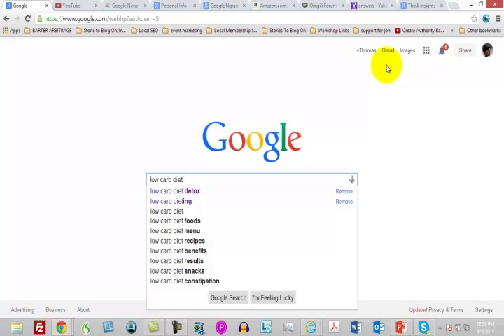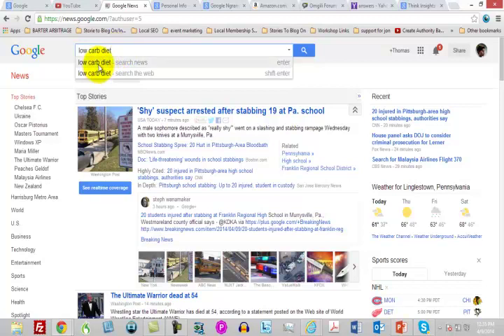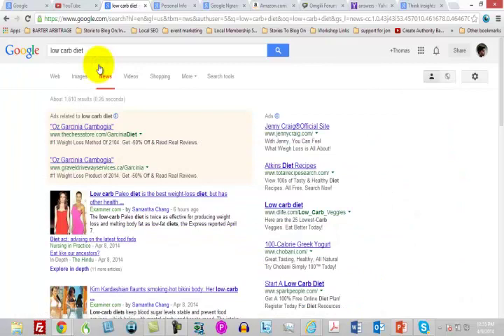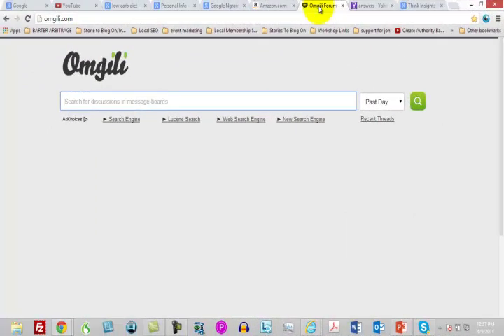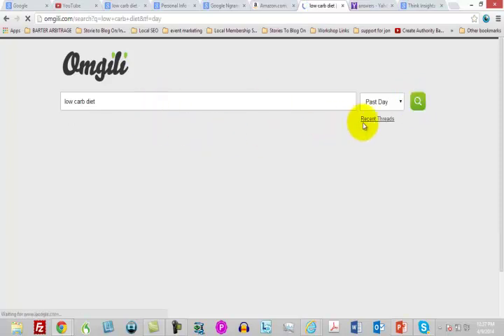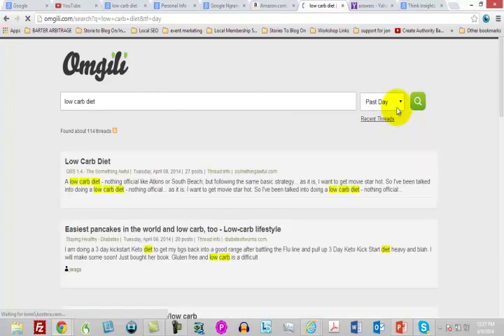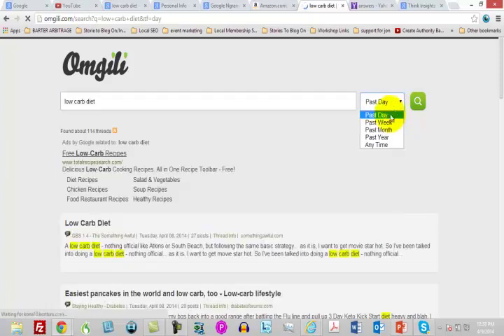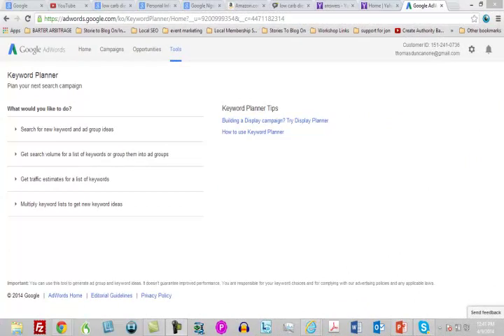Instant Buyer Traffic 1b Research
Instant Buyer Traffic